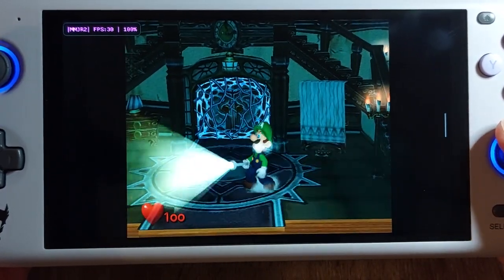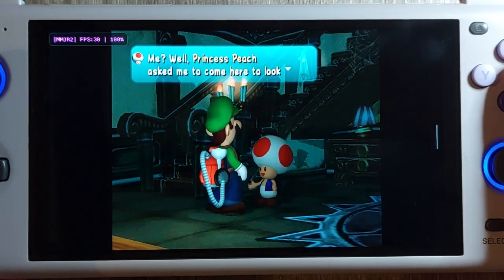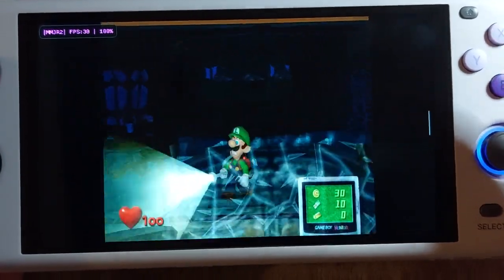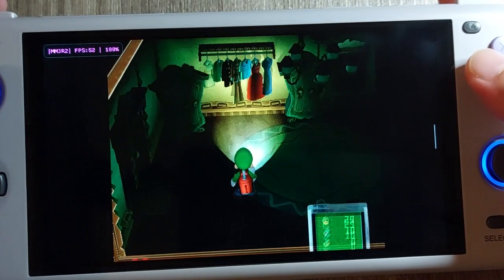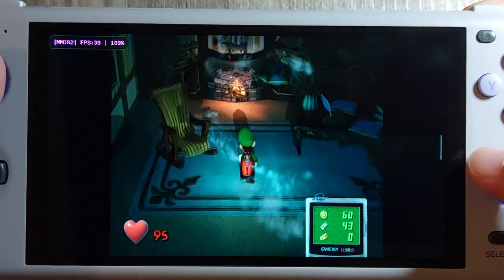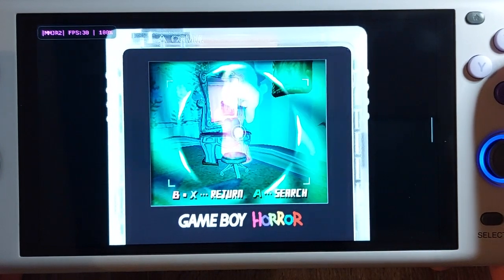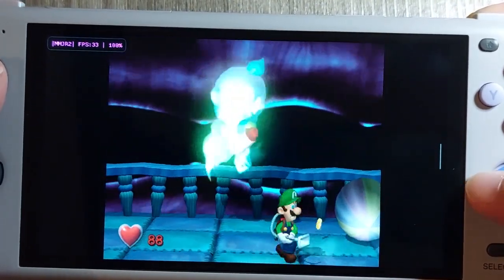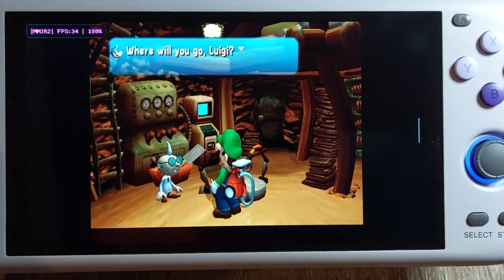AYN Odin Pro Performance Test - Luigi's Mansion (Gamecube)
Let's take a look at how well Luigi's Mansion, originally released on the Gamecube, runs on the AYN Odin Pro! I used the Dolphin MMJR2 emulator to play this game.

---Chapters---
0:00 - Video Start
2:25 - Entering the Mansion
5:03 - The Parlor
6:48 - Training Session
9:35 - Back Inside the Mansion
12:51 - The Gallery Ghosts
15:08 - The Anteroom
19:17 - The Wardrobe Room
24:38 - The Study
32:54 - The Master Bedroom
36:05 - The Nursery
42:10 - Back to E.Gadd
43:35 - Conclusion